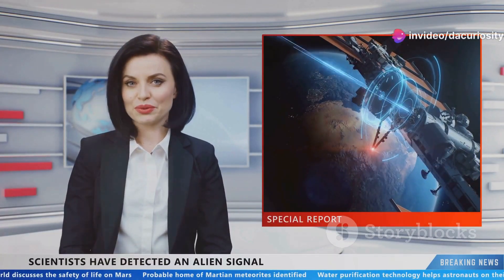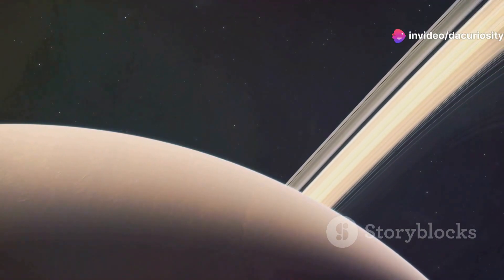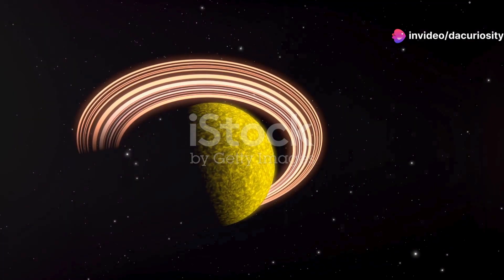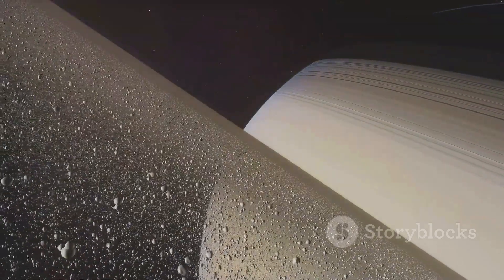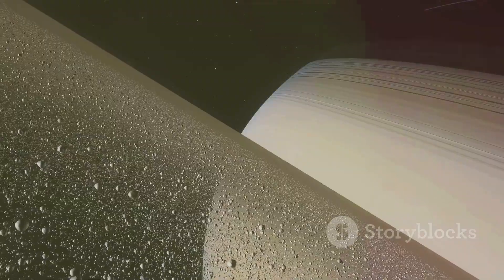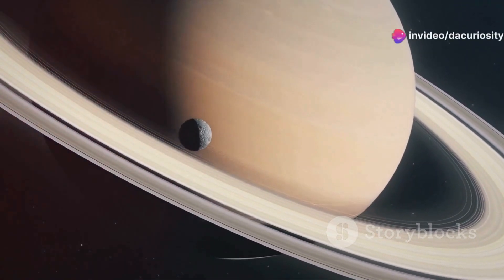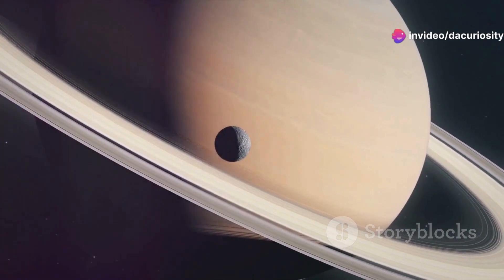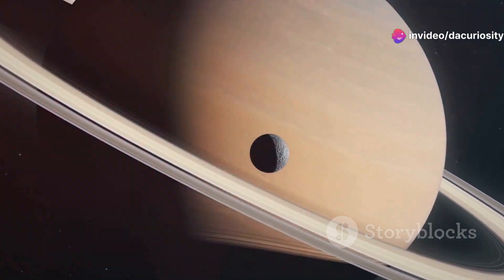ANALYZING SATURN'S SUPPORT RING. COULD IT SUPPORT LIFE?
Join us as we dive deep into the mysteries of Saturn's Support Ring! In this captivating video, we explore the unique characteristics of the ring and examine the potential for life within its cosmic embrace.